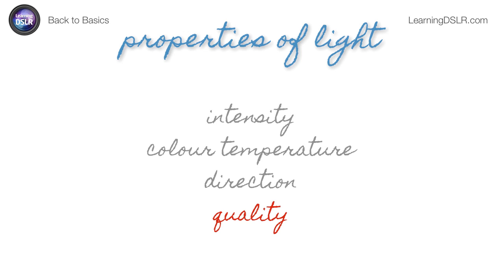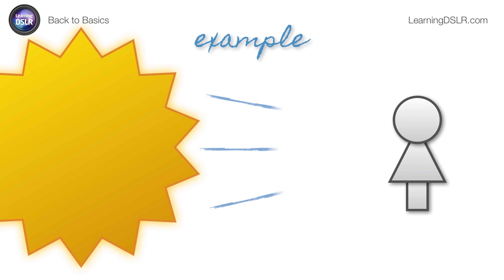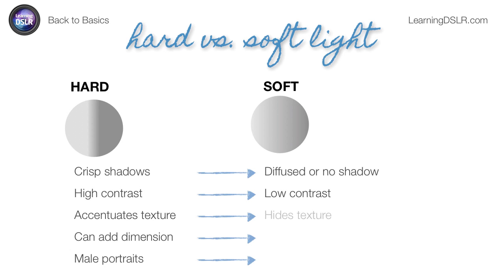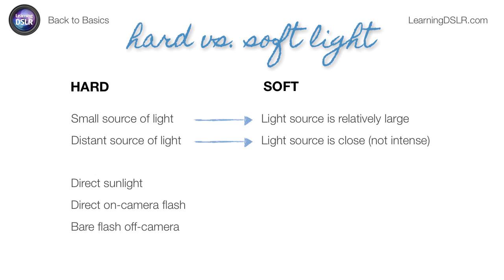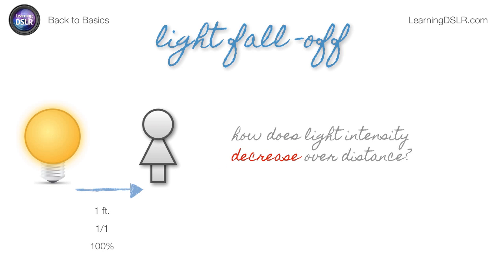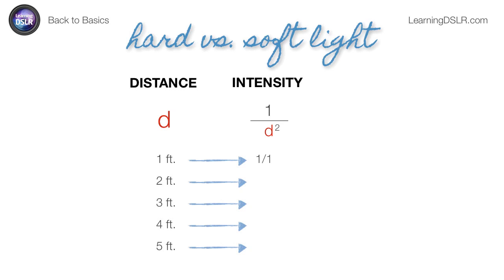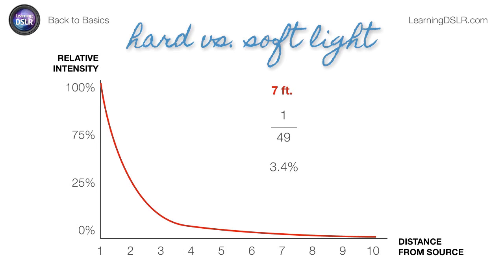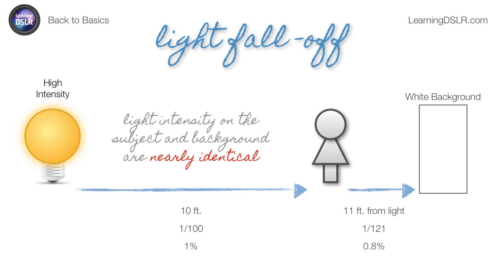EP07: Hard vs. Soft Light (+ Inverse Square Law) - Back to Basics by Learning DSLR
In this tutorial, I explain two core DSLR concepts related to light: hard vs. soft light and how light falls-off (inverse square law).